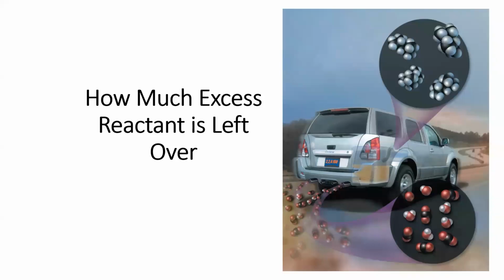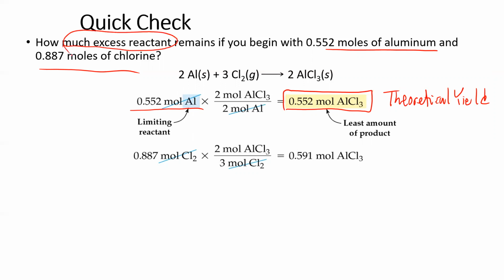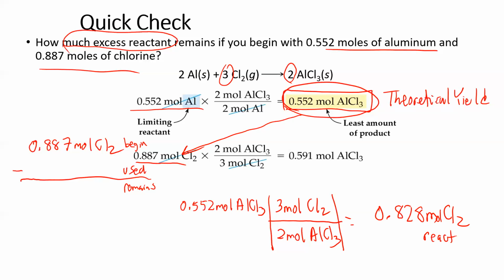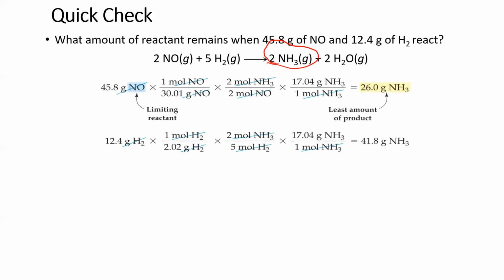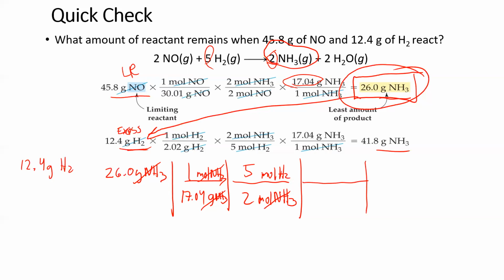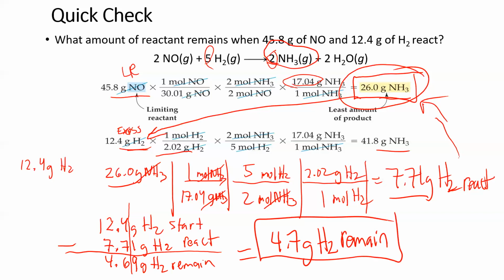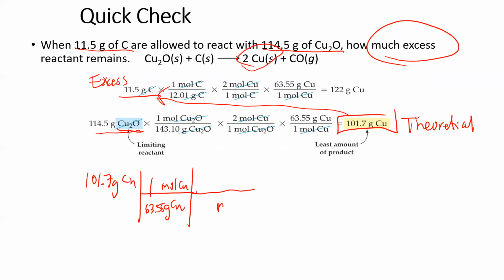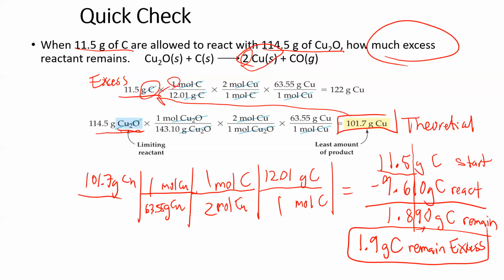How to Calculate the Amount of Excess Reactant Remaining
In this video we cover the following:
Calculating the Amount of Excess Reactant Remaining